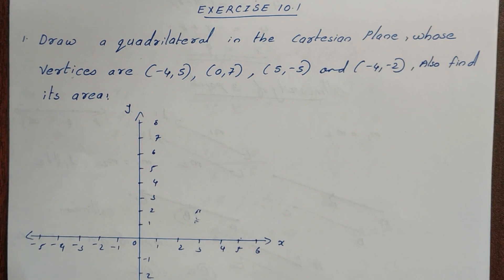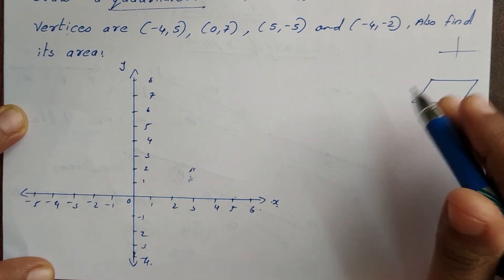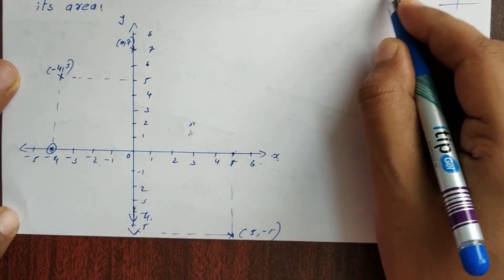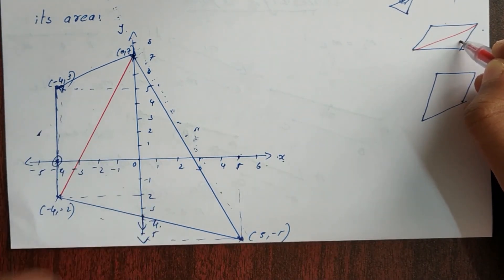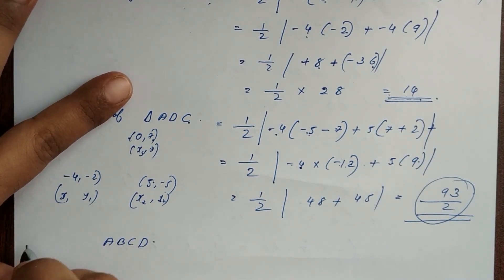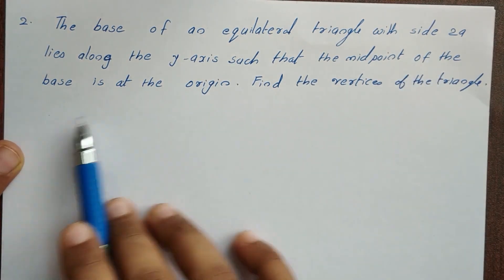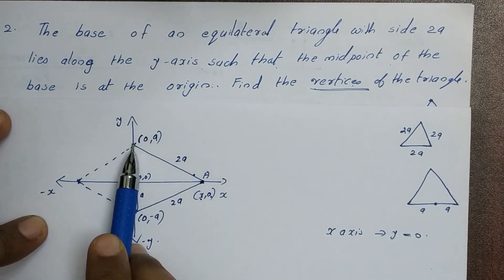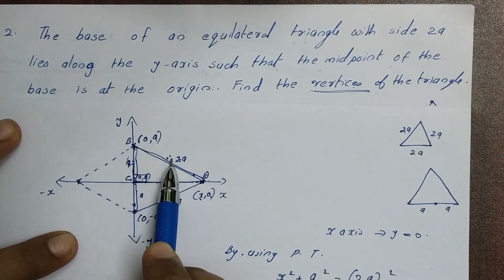Class XI Maths | Chapter 10 | Straight Lines | Part 04